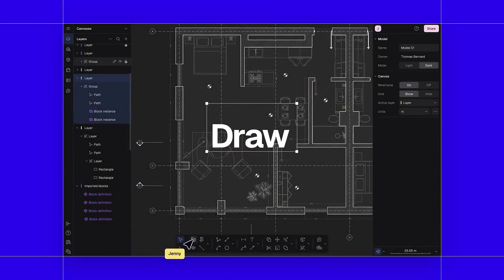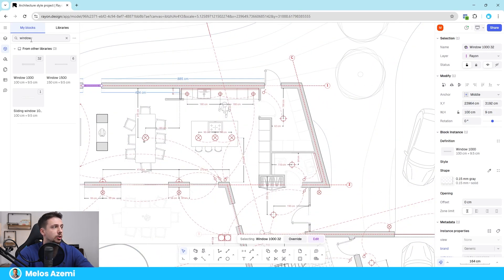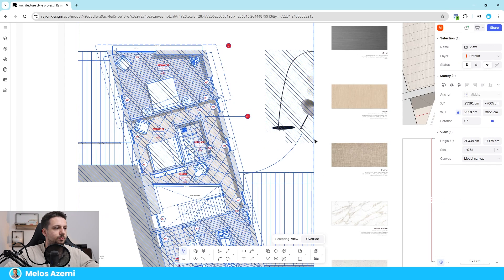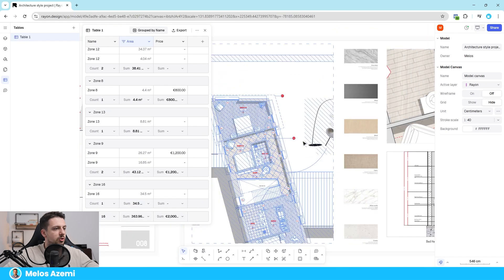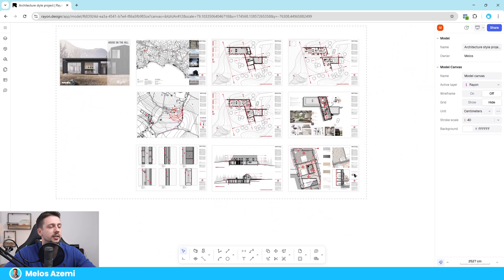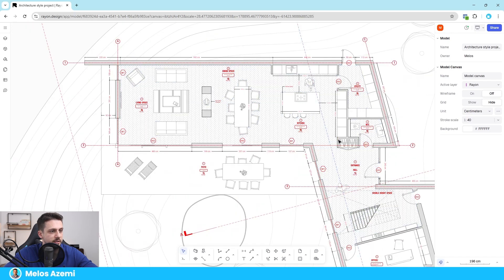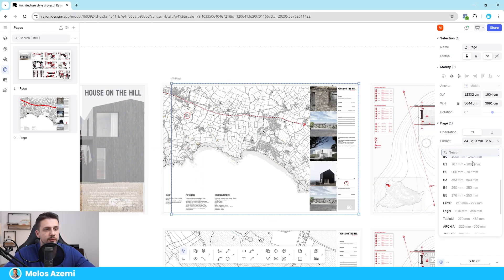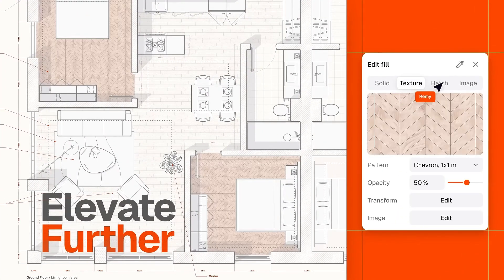Rayon.design VS AutoCAD: Which Software Is Better And Why?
Are you looking for free architecture software that's faster than AutoCAD and easier to learn? In this video, I'll show you how to create architectural drawings with Rayon.design, the best CAD software for interior designers and architecture students.